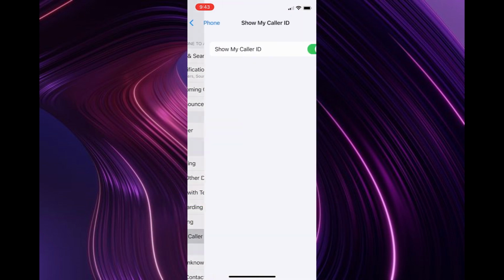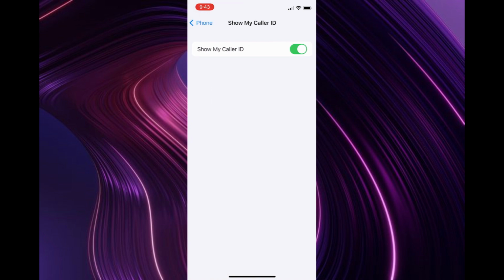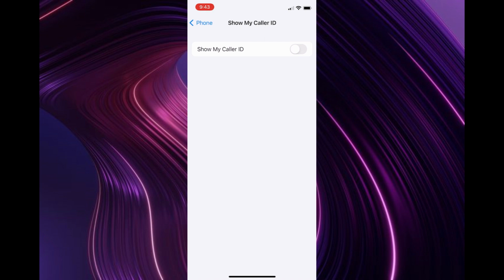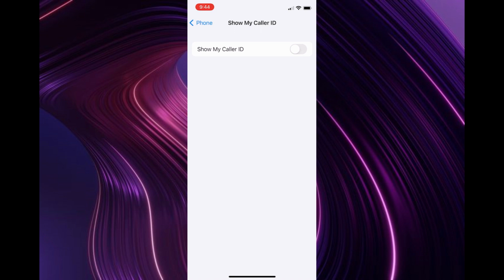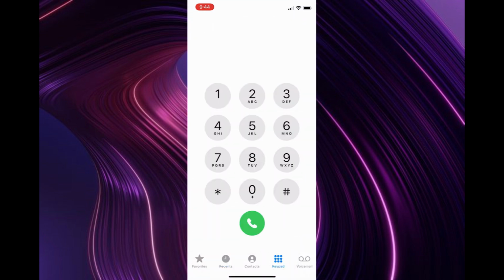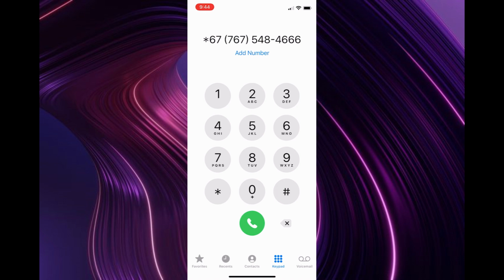Show or Hide Caller ID on iOS 18 | Easy Guide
In this video, we’ll guide you through the simple steps to show or hide your Caller ID on iOS 18. Whether you want to keep your number private or make it visible for outgoing calls, this tutorial has got you covered. Watch now and learn how to manage your Caller ID settings with ease!